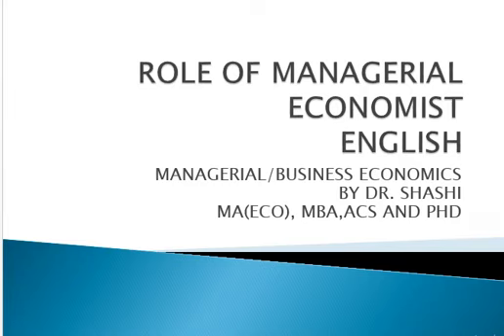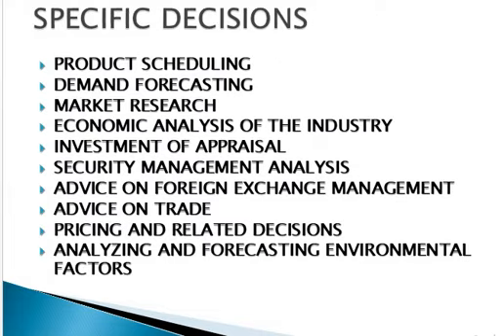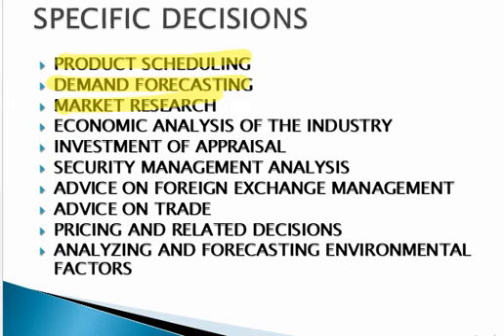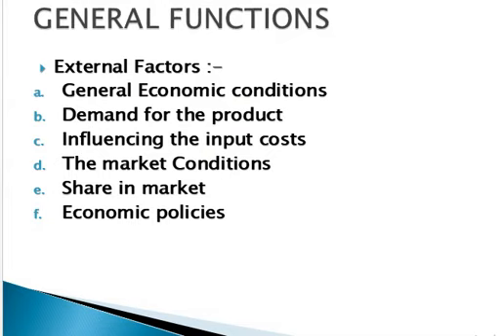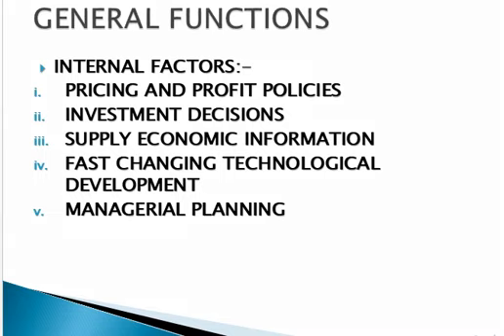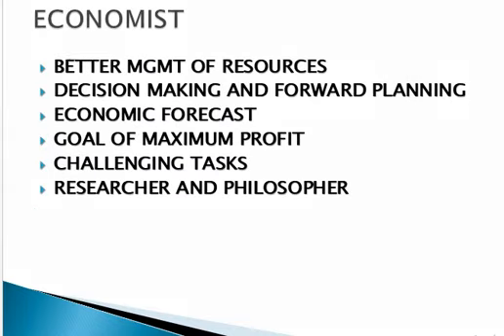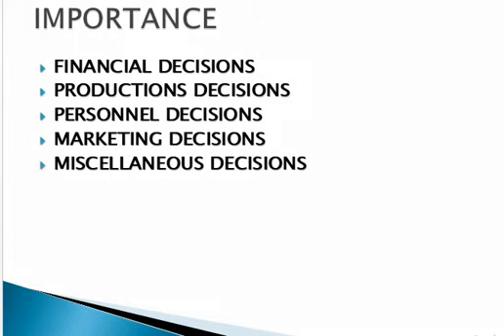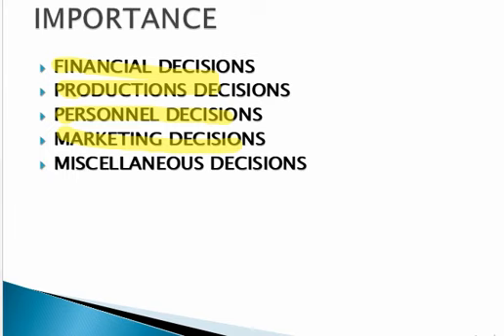ROLE OF MANAGERIAL ECONOMIST ENGLISH MANAGERIAL ECONOMICS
ROLE OF MANAGERIAL ECONOMIST ENGLISH MANAGERIAL ECONOMICS. EXPLAINED IN ENGLISH